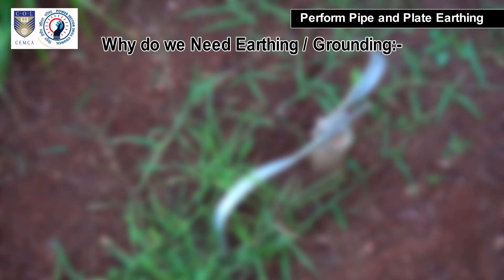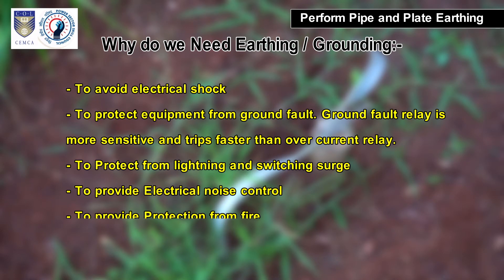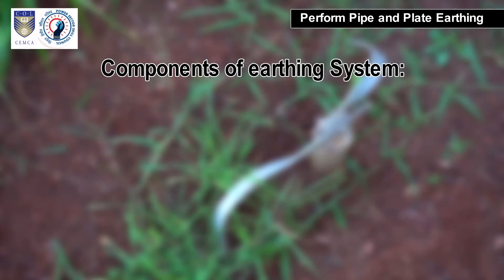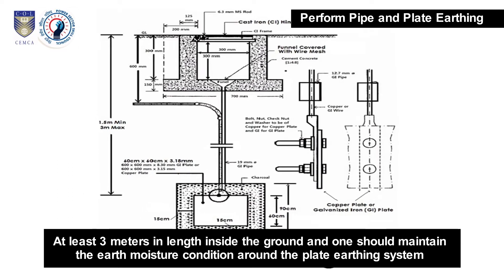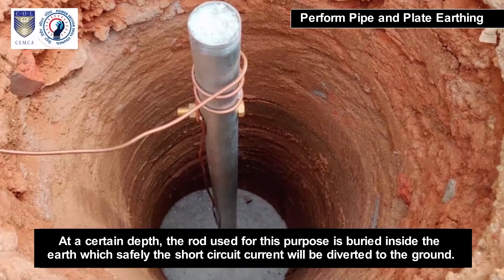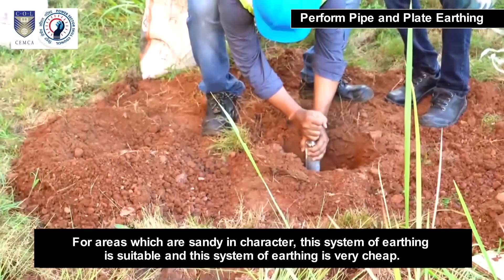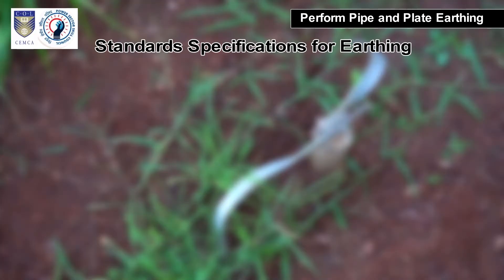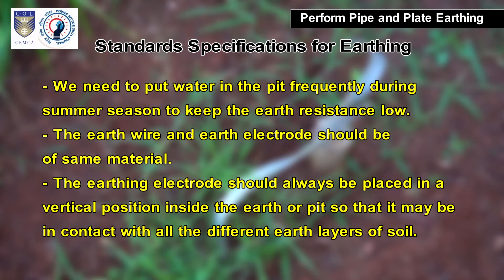Industrial Electrician English Script 01